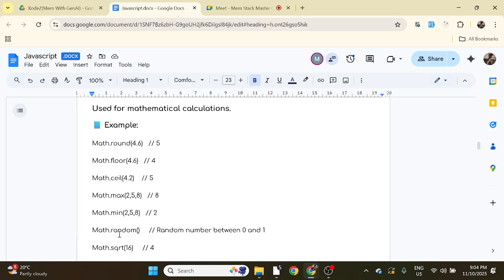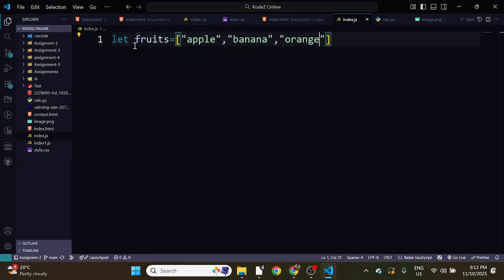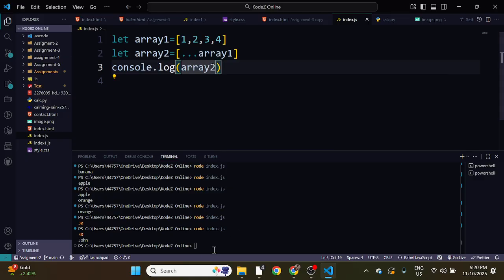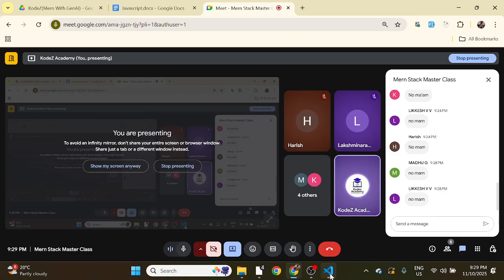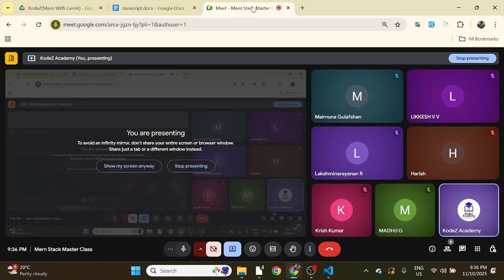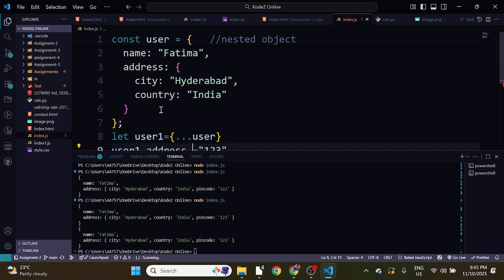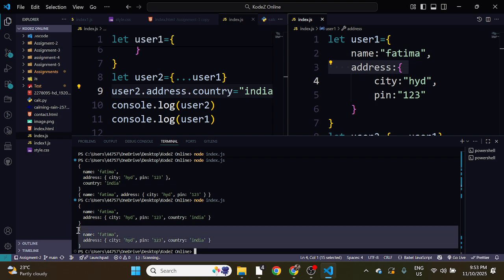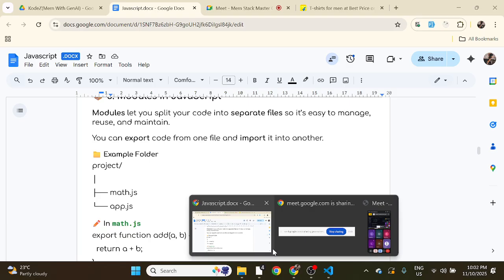Javascript Class-8 | MERN Stack With GenAI | Class-27 | Kodez Academy